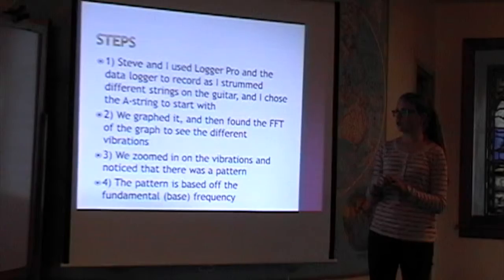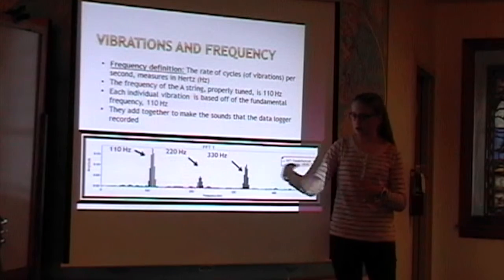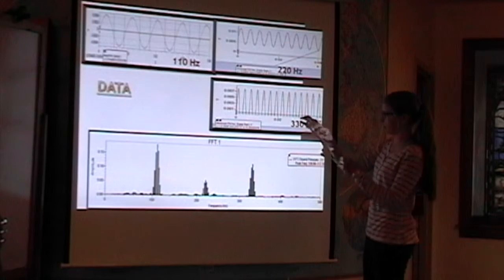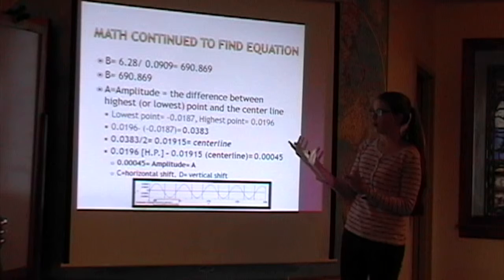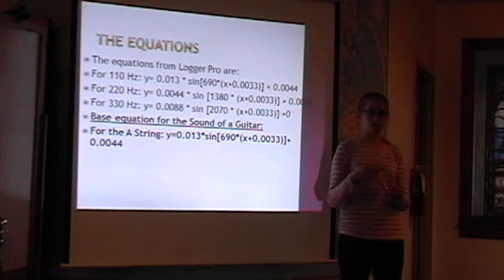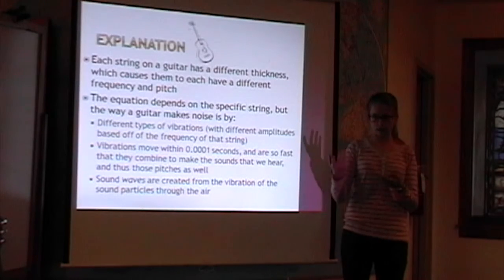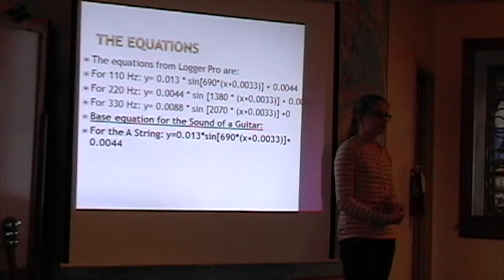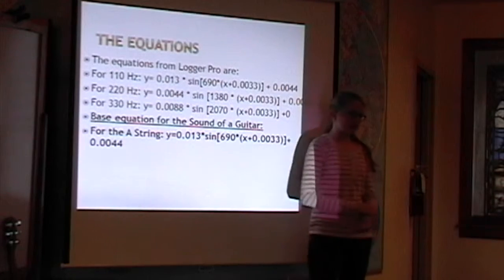Guitar Sounds and Sine Waves: JennieR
This video is about JennieR